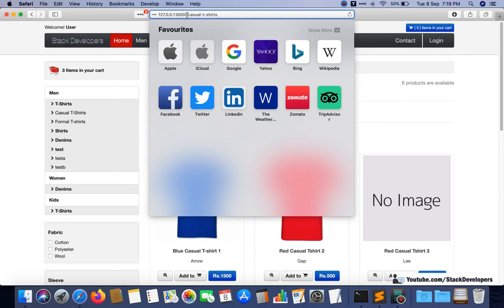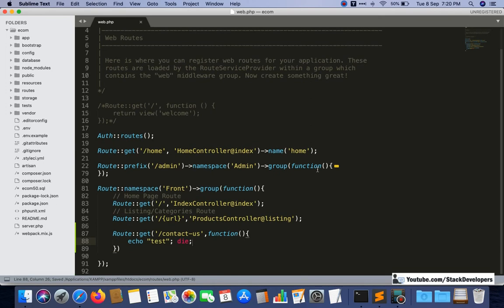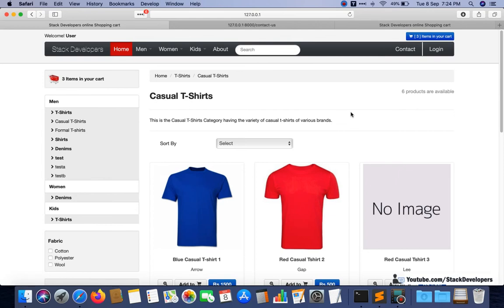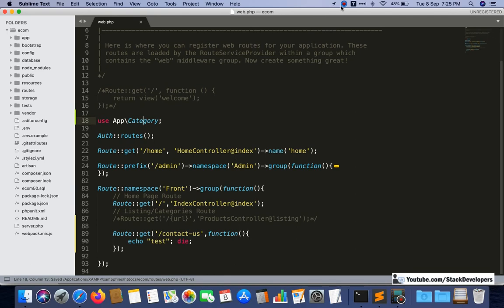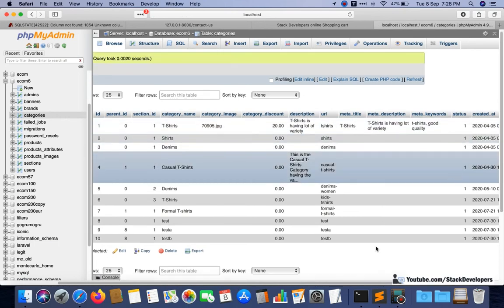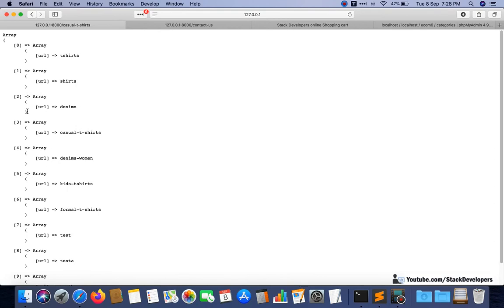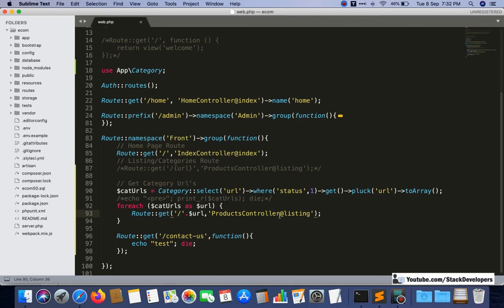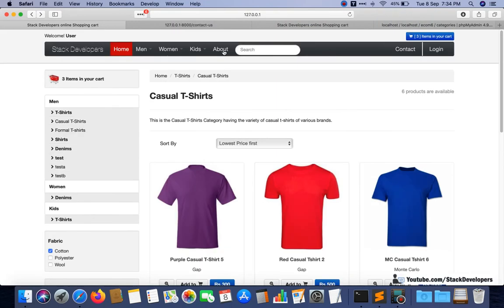#76 Make E-com in Laravel 7 | Make Listing Page (XII) | Listing Page Routes like /t-shirts , /shirts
In Part-76 of Advance E-com Series in Laravel 7, we will continue working on the listing page where we will show all the products of some particular category. In this video, we will update listing page route to support only listing page url's and ignore all other url's. It is important otherwise website will start picking all the url's as listing page url like if we make url like /contact-us, it will be treated at listing page url but actually it does not.

1) Update web.php file :-
We will update web.php file like below :-
1.1) Include Category model :- We we include Category model at the top of web.php file :-
use App\Category;

1.2) Disable earlier Listing Page route :-
We will disable earlier listing page route.

1.3) Fetch all Category Url's :-
We will fetch all category url's by writing query in web.php file itself and write Listing route within foreach loop so that we can make routes for our all listing pages.

2) Update listing function :-
Now update listing function at Front/ProductsController and remove $url from parameters and in else condition, get currently opened category url.

3) Include Header Statement :-
Now include below header statement at top of Front/ProductsController :-
use Illuminate\Support\Facades\Route;

Now both listing page routes and other routes like /contact or /about will also work.

From next video, we will start working on the product detail page.